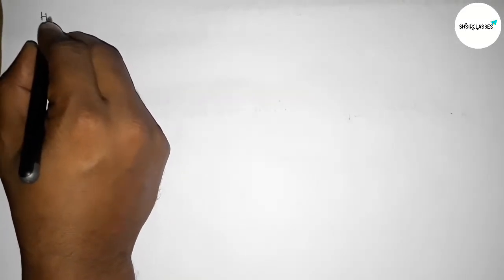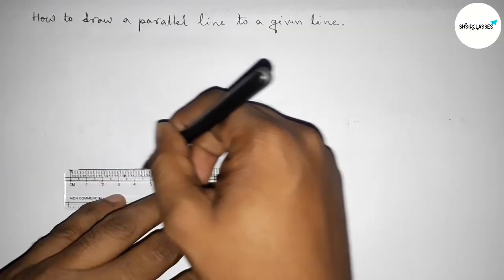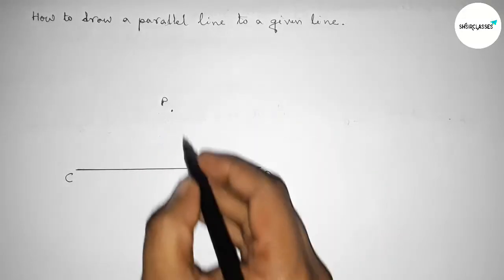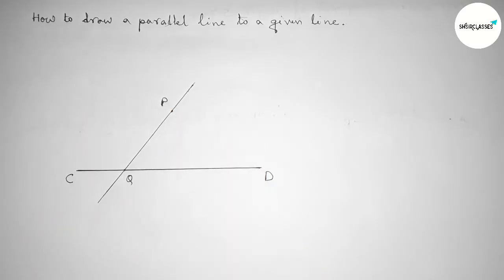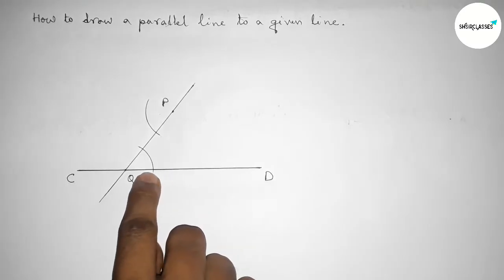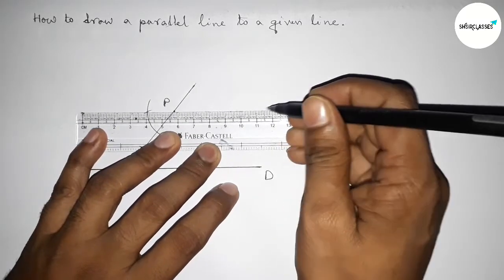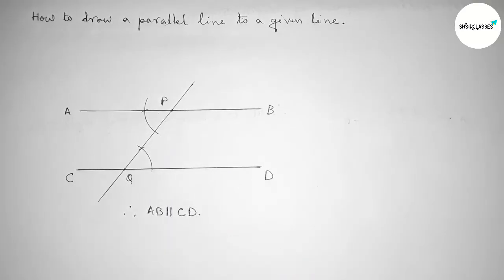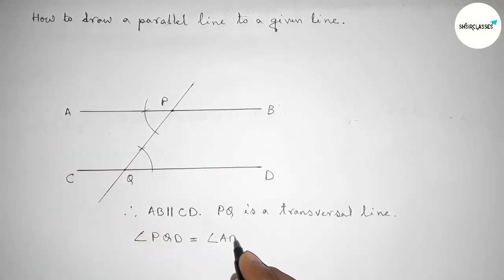How to draw a parallel line to a given line.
In Easy Way how to draw a parallel line to a given line. @shsirclasses. Geometrical Construction.